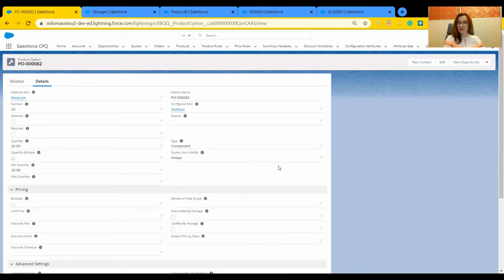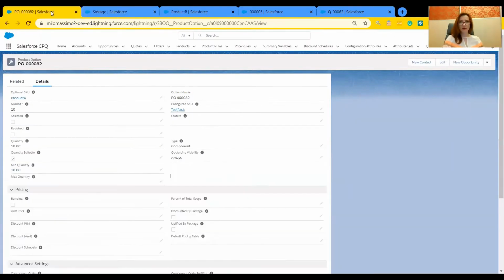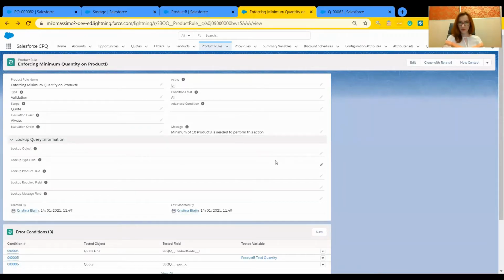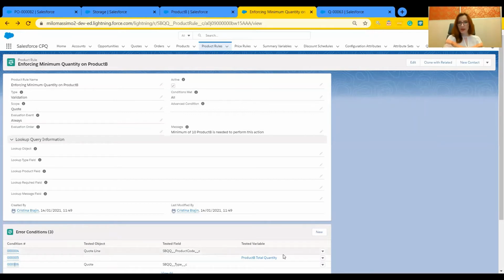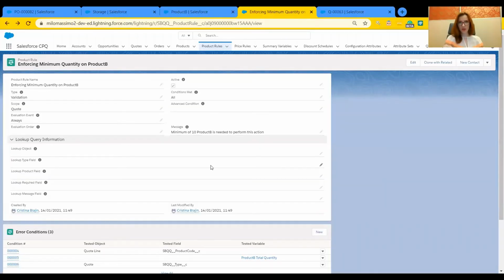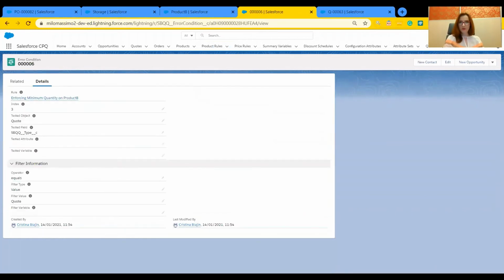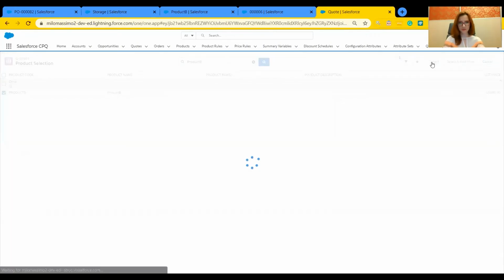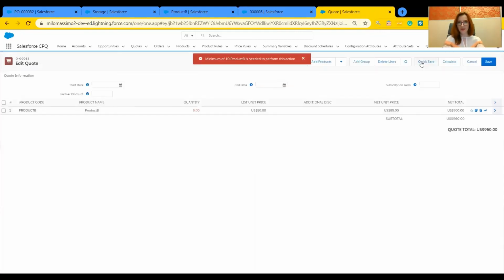Salesforce CPQ Setting Minimum Product Quantity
Have you ever wondered how to make sure that the sales reps are selling a product respecting the minimum quantity required? Find out with us in our new MiloMassimo video how to enforce this.

Stay up-to-date with what is going on in the Salesforce CPQ world by following our LinkedIn Page for the latest updates